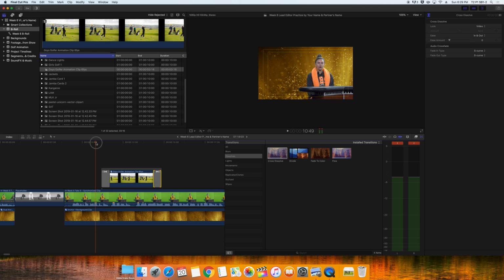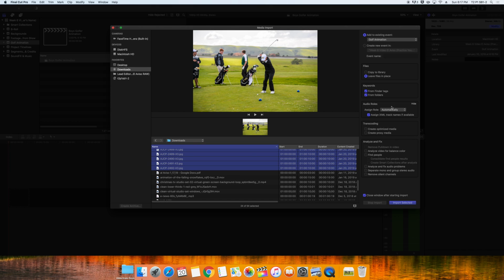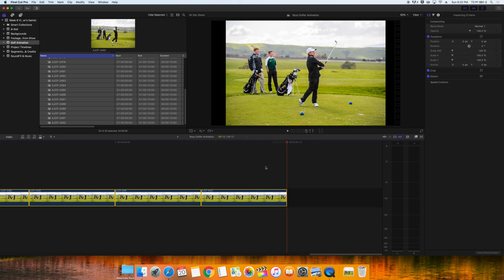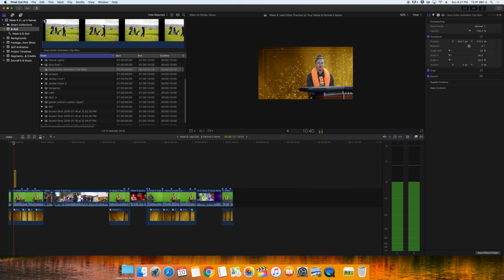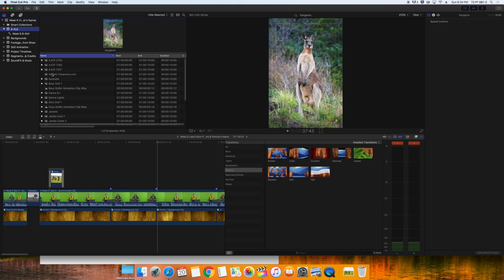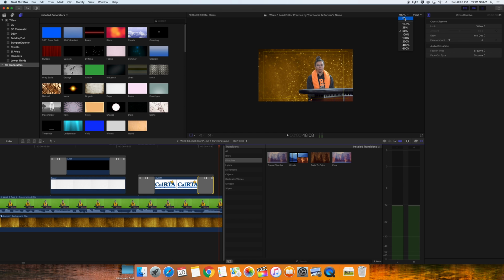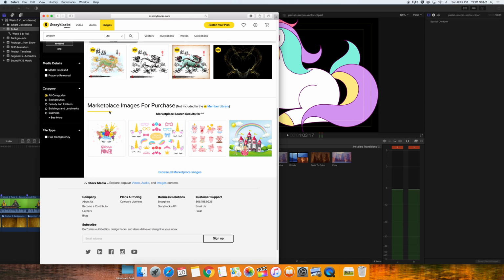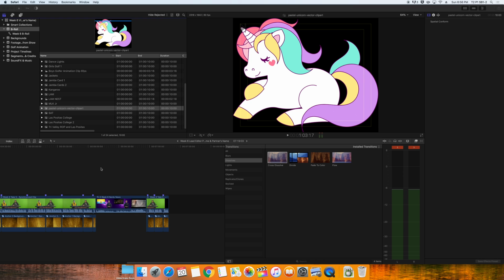Lead Editor Practice Part 4 - B-Roll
This is part four of our Lead Editor Training for Granada High School's Studio Broadcast Productions Program. In this section, students are learning how to find, create, modify, and place b-roll next to our anchors. This is really the job of the Computer Graphics Generator #